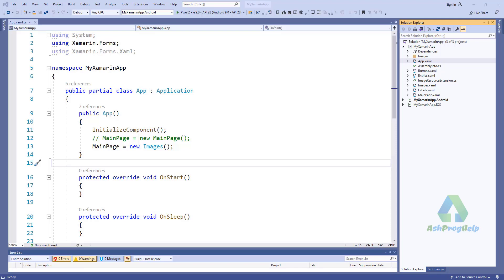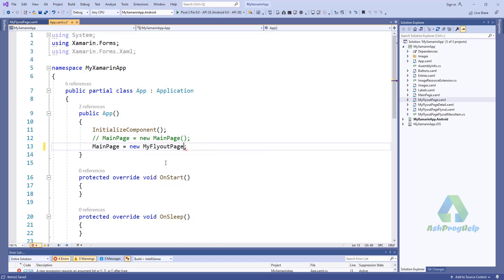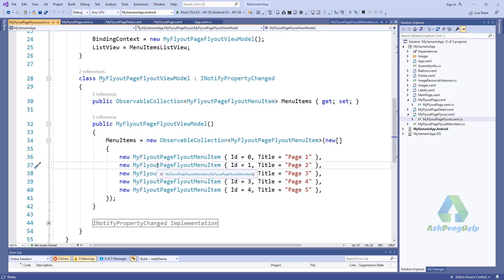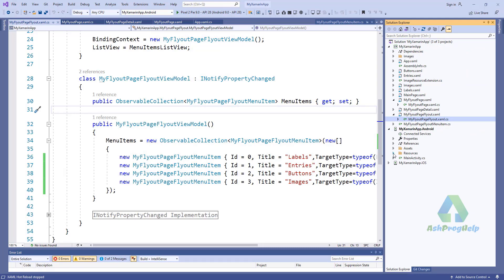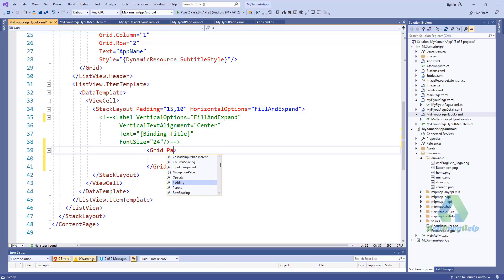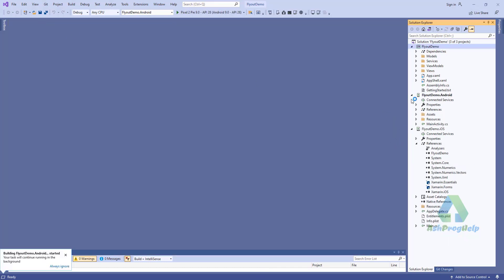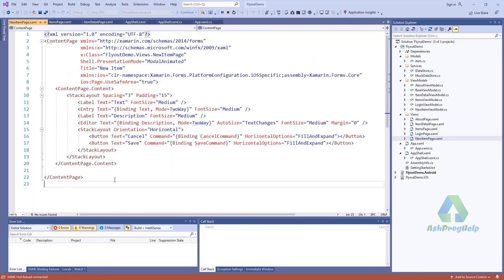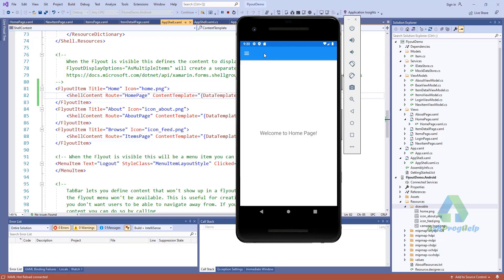Flyout Page/Master Details Page in Xamarin Forms / .NET MAUI - Ep:7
How to create a Flyout Page or Master Details Page in Xamarin Forms / .NET MAUI using Visual Studio.

🅾 Xamarin Forms: Build Native Cross-platform Apps with C#
🅾 The Complete Xamarin Developer Course: iOS And Android!